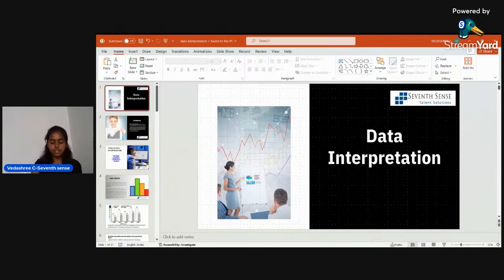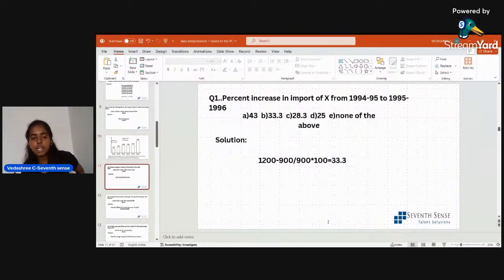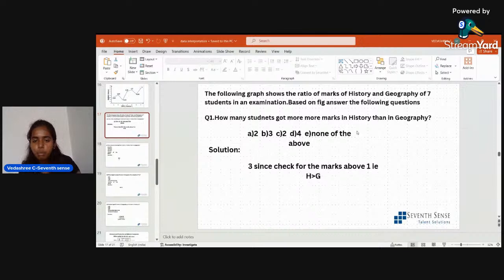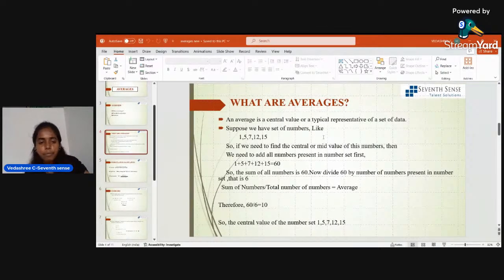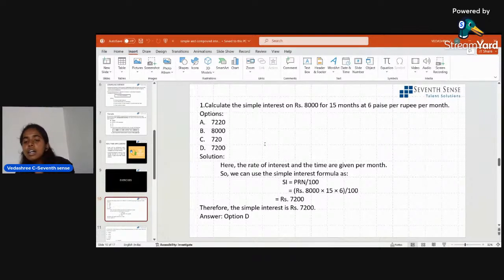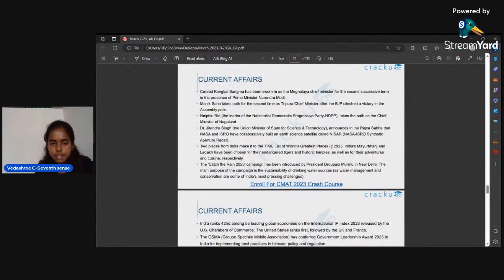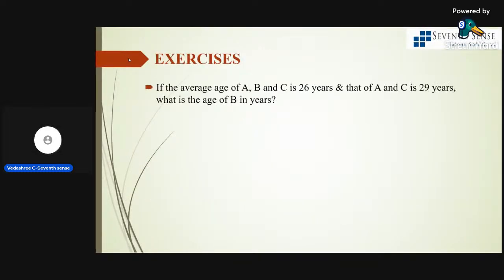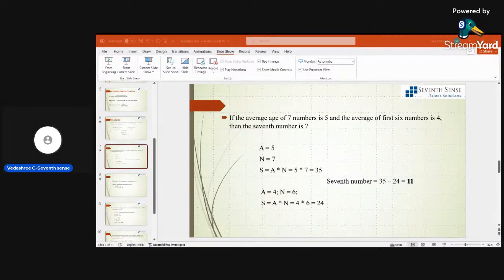RNSIT PGCET 2023 Day 4 Session 2 Crash Course strategies to crack PGCET